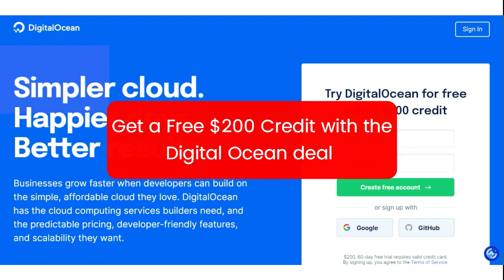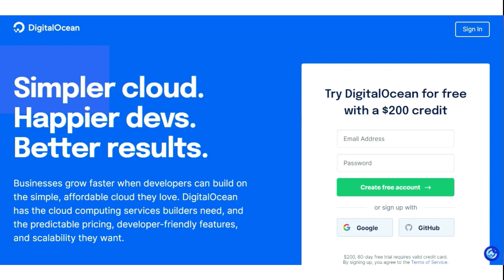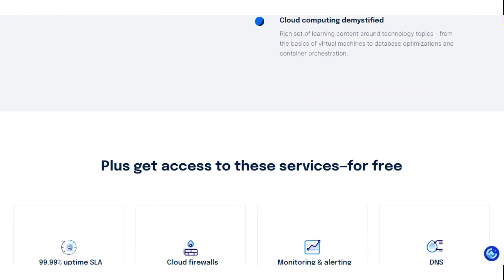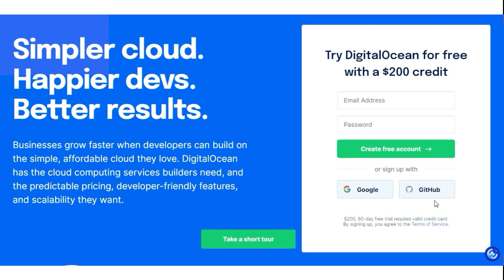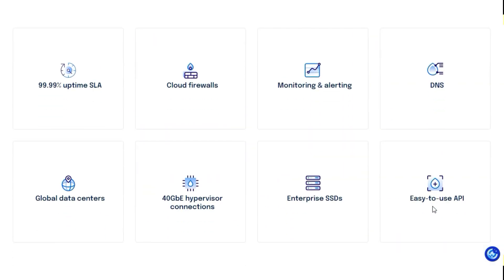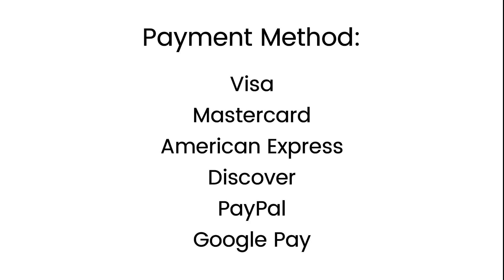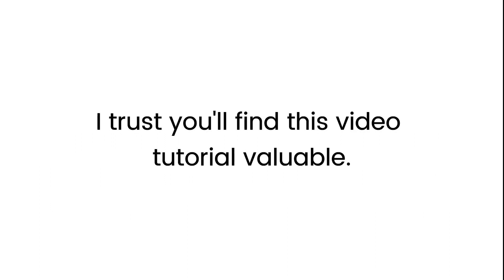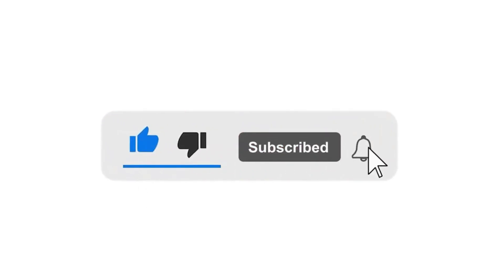DigitalOcean Free $200 Credit (Digital Ocean 200$) 🔥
How to get Digitalocean Free $200 Credit (2024) 🔥

Are you looking to kickstart your cloud hosting journey without breaking the bank? Look no further! With DigitalOcean's generous offer, you can get started with a whopping $200 credit to explore their robust cloud infrastructure. In this video, we'll show you step-by-step how to claim your DigitalOcean free credit and set up your own virtual servers, storage, and more.

So, if you're ready to take your projects to new heights, join us as we unlock the possibilities of DigitalOcean's $200 free credit offer. Start building, scaling, and deploying with ease today!

Get verified Coupons for Digital Tools, Ai Tools, Web Hosting, VPN and other popular software.